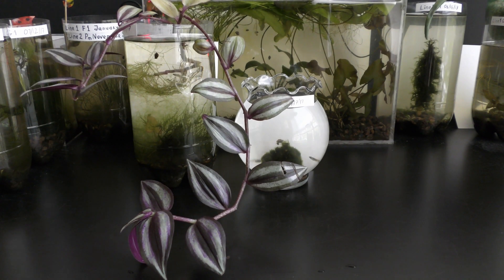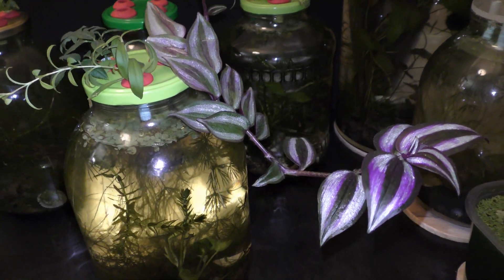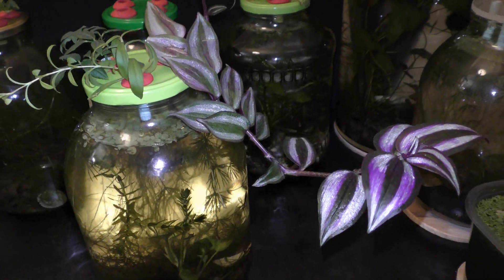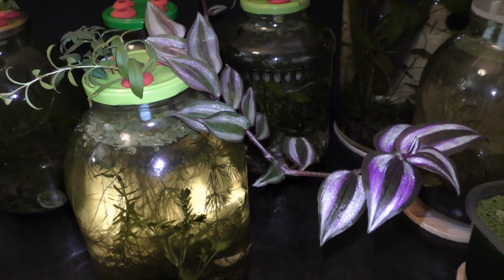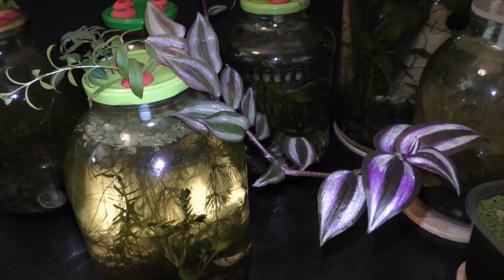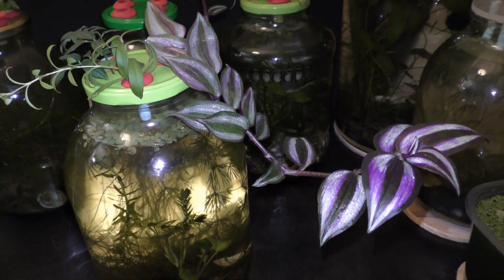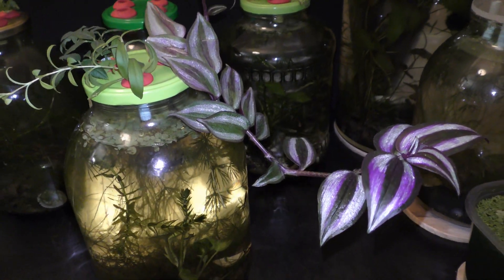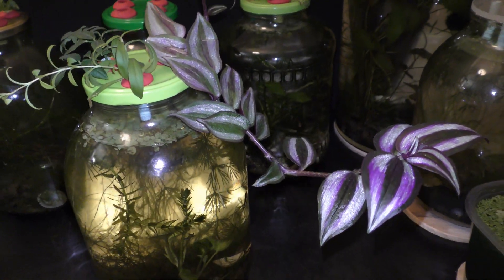Wandering Jew Sustainable Aquarium Garden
I have been growing in my aquarium gardens a Wandering Jew plant (Tradescantia Zebrina), also known as the Inchplant or Spiderwort.
It grows fast!
Let's do some experiments to see if this plant is suitable for sustainable aquarium gardens.
I use a 1 liter mason jar with a lid to set up a new aquarium garden.
Let's put a rock and a seashell.
Add dechlorinated water. A Marimo ball, duckweed, and some Frogbits should do to start with.
Add a couple of pond snails.
Also, I add some seed shrimp.
A very basic setup as you can see.
Make a cutting of a Wandering Jew plant.
The leaves of this plant will rot in water very quickly.
So, let's trim off the bottom leaves.
I put the cutting in the aquarium garden on December 1st, 2019.
5 days later on December 6th, the cutting already has nice roots.
December 16th
Another 10 days passed and the roots reached the bottom.
Let's make a new cutting with the top 5 leaves.
This cutting goes in the same garden.
And now I am going to add 5-6 scuds into this nursery.
I want to check how scuds will survive in this aquarium garden without me feeding them
Scuds get busy right away checking the roots of the Wandering Jew plant and exploring the aquarium.
In my previous experiment, adult scuds prefer plants over algae.
Here they can choose from algae, Marimo ball, or the roots of Wandering Jew plant.
And snails or snail eggs!
January 2nd, 2020
It's been one month since I set up this garden.
New branches grow on the old cutting.
Snails and scuds are doing fine.
Scuds devour all small secondary roots of Wandering Jew plant.
No fluffy roots left, in other words.
Apparently, scuds love those.
It's time to add water.
Fill up a cup with cold NYC tap water and let it sit out in the open overnight.
The next day I add this water into the aquarium garden.
Make sure the tubes of the planter always stay above the water.
February 16th
In the past month, I made another cutting.
All three cuttings have strong roots and look good.
Now, I remove a bottom leaf of one cutting.
Let's cut the bottom part of the stem without leaves and push it in the aquarium.
I want to see what is going to happen to the leafless stem with roots underwater.
A scud rushes to chew on the young roots of this cutting right away.
Dots of common green algae grow on the walls of this 3 month old aquarium.
March 24th.
I make two cuttings from the old plant.
Let's put the old stem without leaves in the aquarium again.
One of the new cuttings is replacing the old plant.
And the other new cutting goes into another aquarium garden.
I usually try my experiments in more than one aquarium to increase the reliability of results ;)
May 19th.
All Wandering Jew cuttings seem to grow fine so far.
I think it's time to make a new cutting here.
The new cutting goes in the same aquarium garden.
I add dechlorinated water every couple weeks or so.
June 5th.
A half an year old aquarium garden looks good.
Scuds dashing here and there in larger numbers.
Snails are not so good.
Scuds leave not much food for snails to feed on and scuds eat snails eggs.
Also, pinkish water discoloration indicates that leaving the old stems of Wandering Jew in the aquarium is not a  great idea in this regard.
Here you can compare it with the crystal clear water in the other aquarium where I did not add old stems.
This discoloration is permanent.
Which leaves me no other choice but to change the water.
First off all let's remove the old stems.
Now let's drain the water keeping scuds in the aquarium.
I drain out about 90% of the water.
Some scuds get sucked in the tube anyway.
I will put them back for sure.
Add clean dechlorinated water.
Let's move scuds back in the aquarium.
Now I am going to add some decorations, gravel and aquatic plants to make this aquarium garden look the way I like to keep it - attractive!
3 young ramshorn snails going in.
Snails have a better chance in aquarium gardens with more aquatic plants.
That's what I learnt from experiments in other aquarium gardens.
A cutting of guppy grass goes in this one.
6 months long experiment confirms sustainability of Wandering Jew aquarium garden with scuds.
I am ready for new experiments.
Have fun and happy aquarium gardens :)